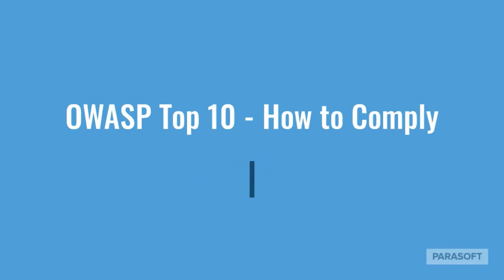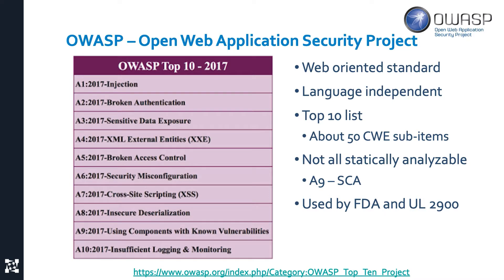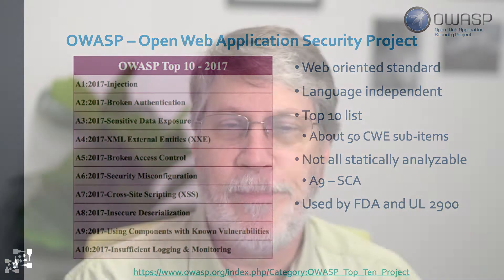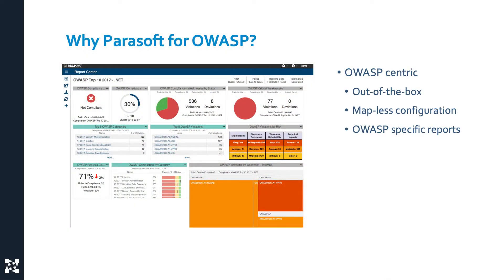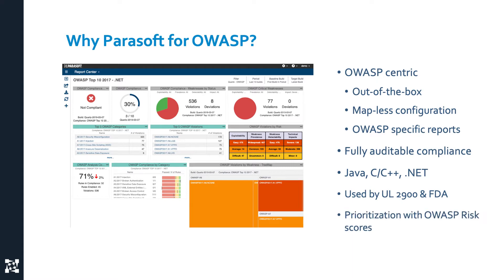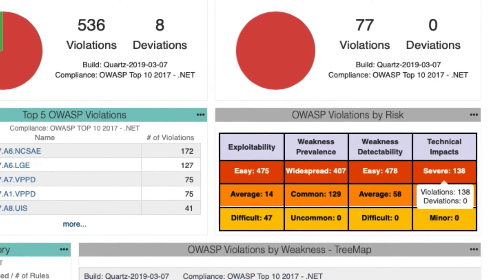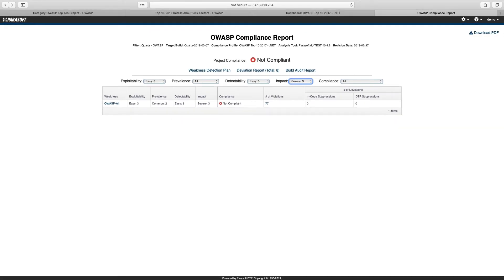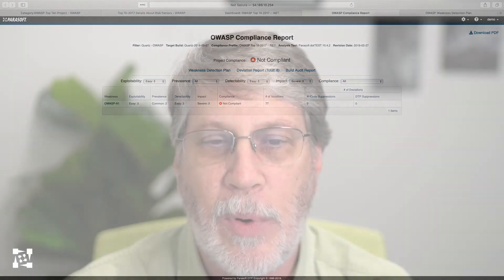OWASP | How to Comply With Parasoft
How Parasoft Helps Achieve OWASP Compliance
Parasoft’s comprehensive support for the OWASP security helps users achieve DevSecOps by enforcing open security from the start of project development.

With the Parasoft application, you get:
•  Out-of-the-box policy / test configurations that are fully configurable.
•  Execution from within the IDE and via the CI/CD process to help quickly locate the vulnerability earlier in the SDLC.
•  Guidance on how to fix the vulnerabilities with supported documentation and training content.
•  Compliance dashboards, widgets, and reports that implement the OWASP risk assessment framework.

Enforcing OWASP Compliance With Static Analysis

Parasoft’s static analysis solutions provide more support for Open Web Application Security Project (OWASP) than any other data source code analysis tool, helping software teams achieve DevSecOps by enforcing security from the very start of development.

As shown to the right, Parasoft’s application for security provides unique real-time feedback that gives users a continuous view of compliance with OWASP, by providing interactive compliance source that includes dashboards, widgets, and reports that have the OWASP risk assessment framework implemented right within the dashboard itself, which takes exploitability, prevalence in the field, likelihood that someone finds it (detectability), and what happens when it fails (impact), organized into a matrix to help users prioritize without having to manually triage.

ADDITIONAL RESOURCES

BLOG | Security Risks & Data Exposure: The OWASP Top 10 for 2021